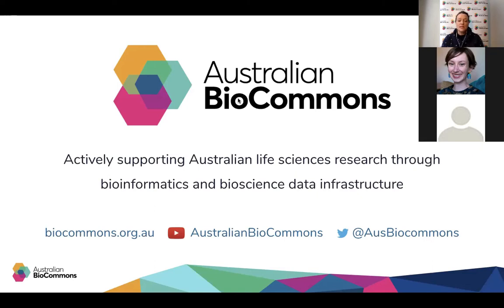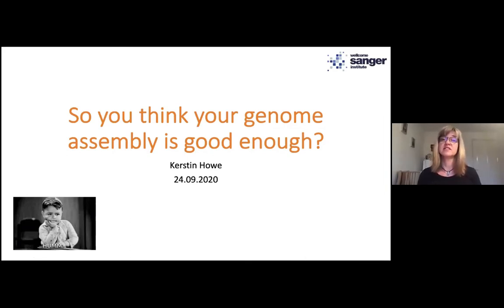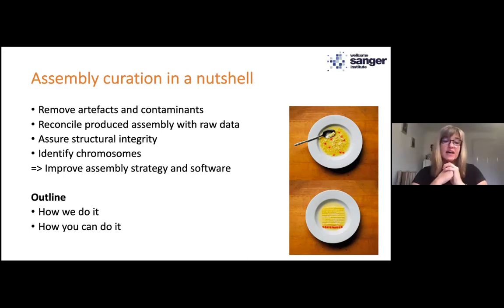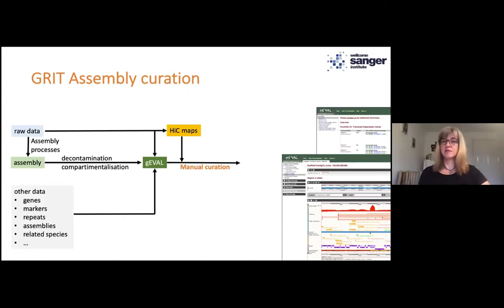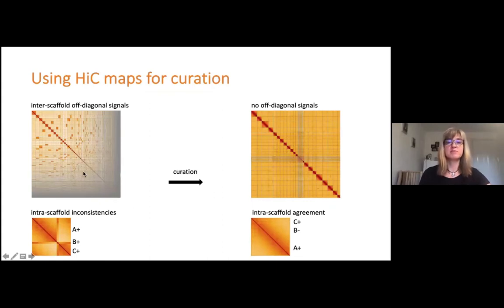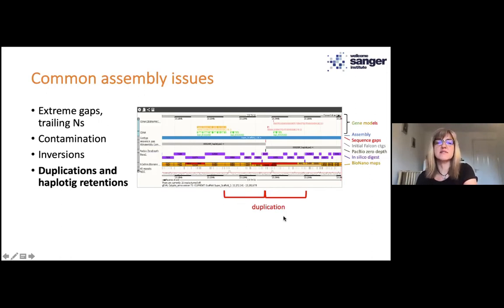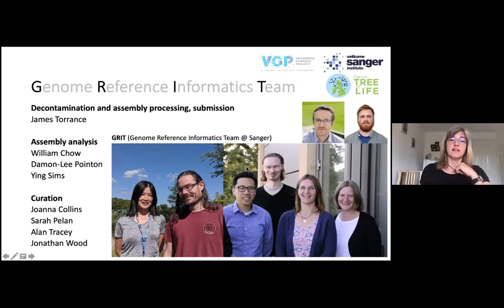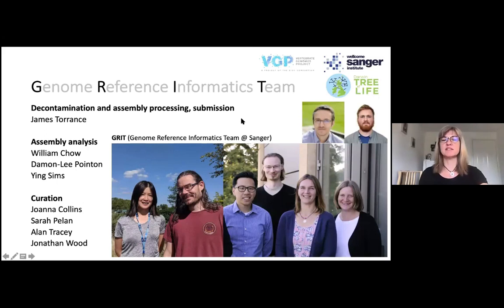So you think your genome assembly is good enough?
Presenter: Dr Kerstin Howe, Genome Reference Informatics, Wellcome Trust Sanger Institute.

Genome assembly validation: Common assembly issues and strategies for improvement.

Despite the ever advancing improvements in sequencing technologies and assembly algorithms, we are sadly still not able to produce error-free assemblies for eukaryotes in an automated fashion. To bridge the gap and significantly improve the generated assemblies, Kerstin’s team have developed a manual curation process using gEVAL that is compatible with a high throughput environment.

In this webinar, Kerstin will describe this process, its application within the Vertebrate Genomes Project and the Darwin Tree of Life Project and its impact. She will also make recommendations for applying manual curation to assemblies in a gEVAL-independent context to facilitate the uptake by the wider community.